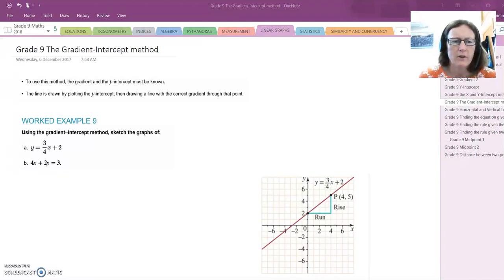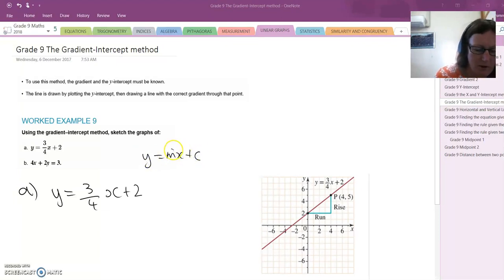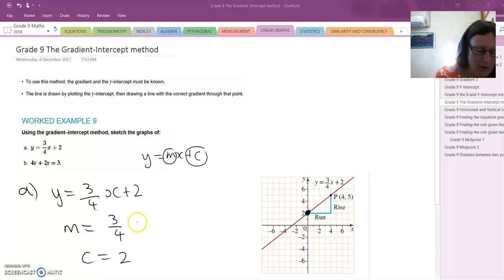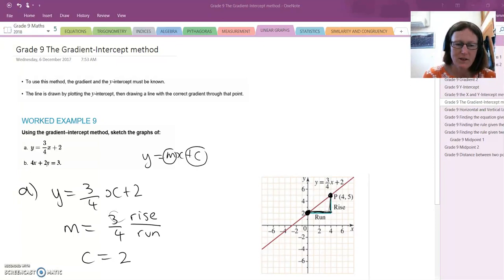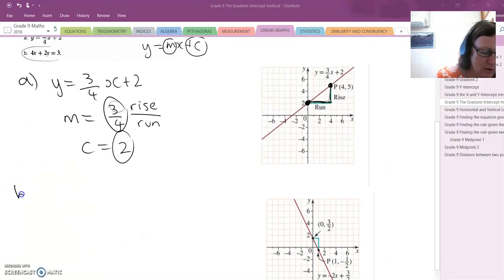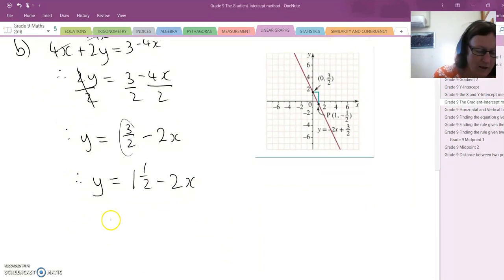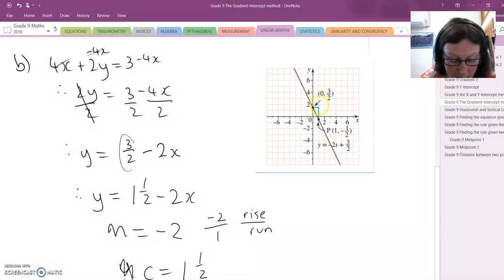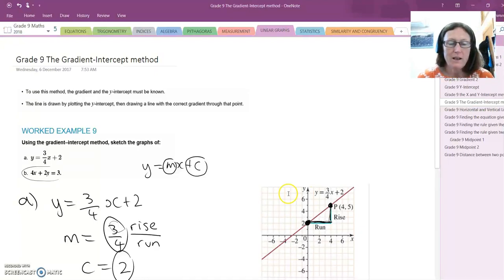Grade 9 The Gradient Intercept Method